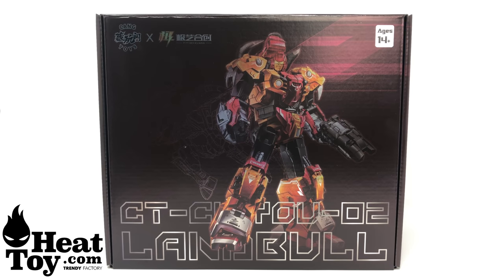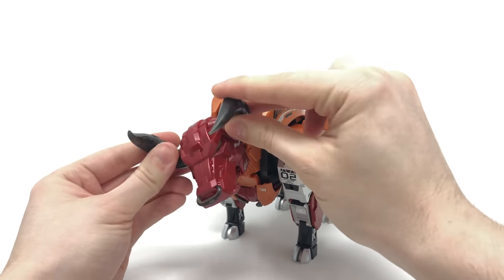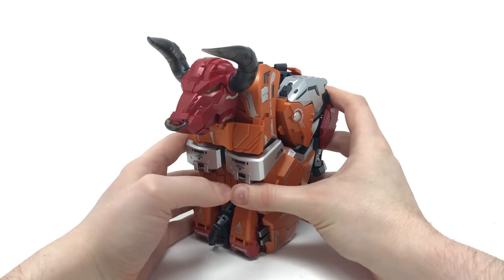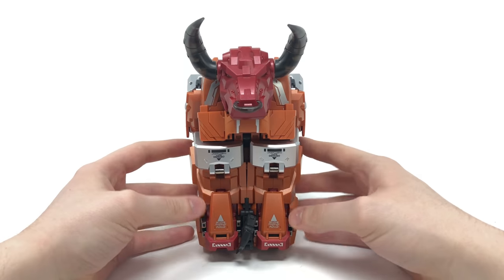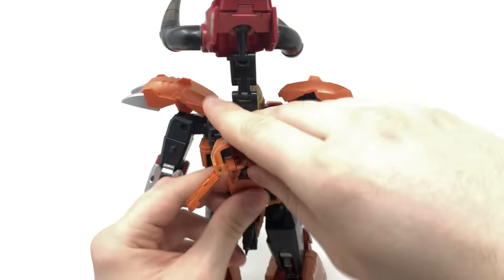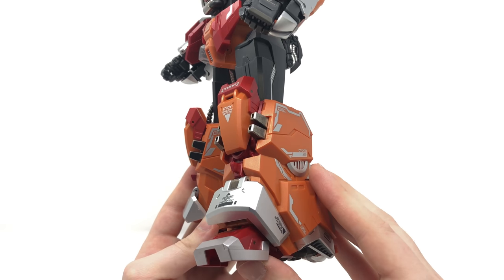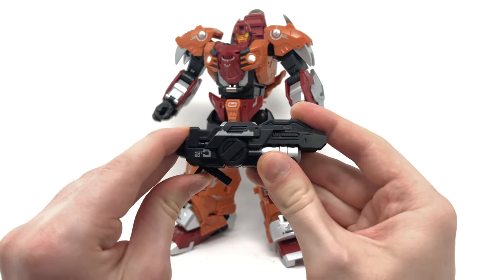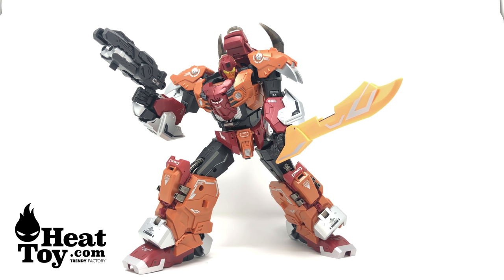Cang Toys CT-02 LANDBULL Transformers MP Tantrum Review